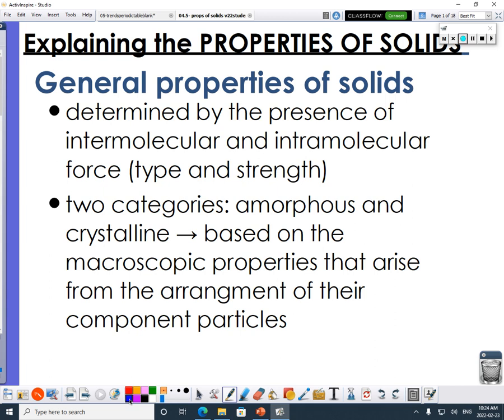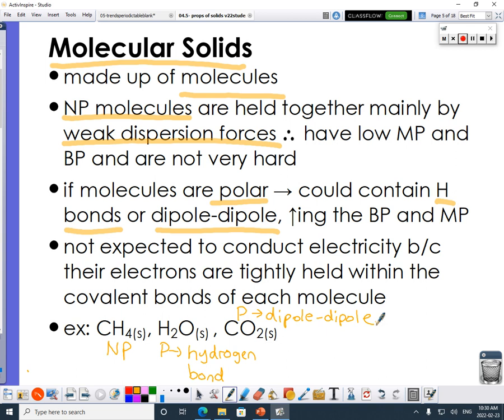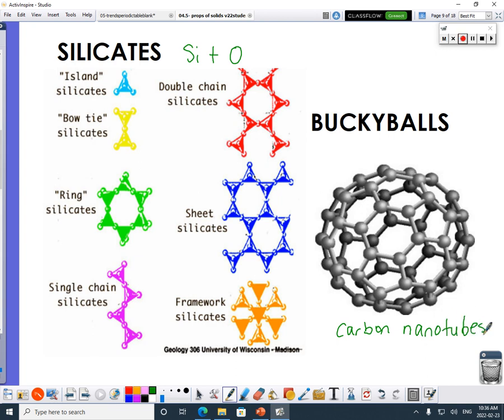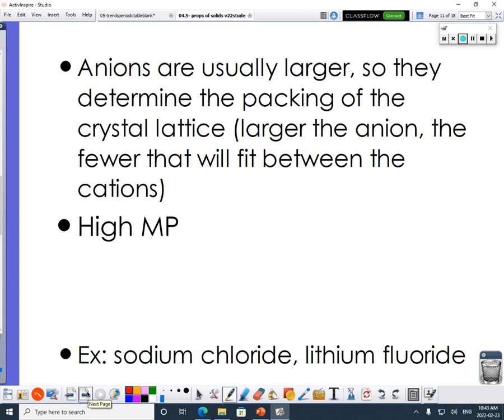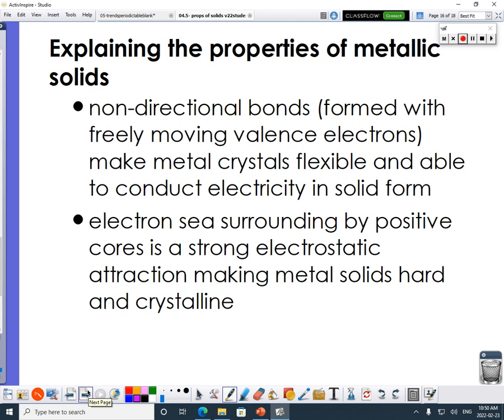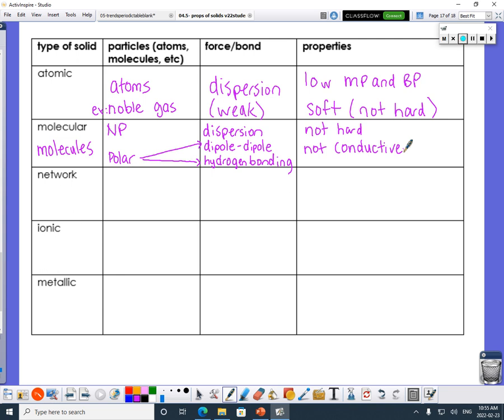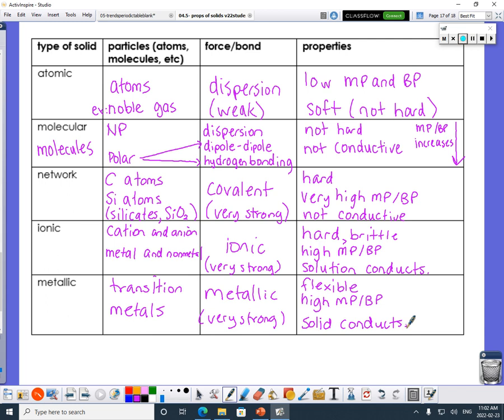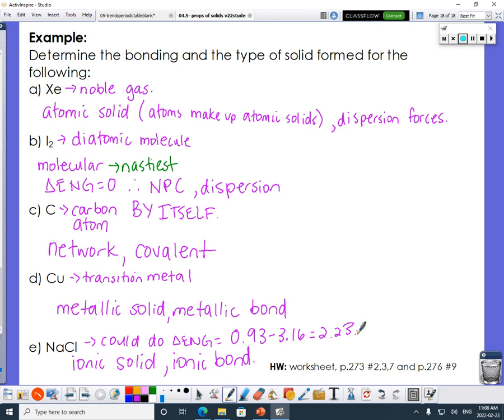Properties of solids in class video v.22